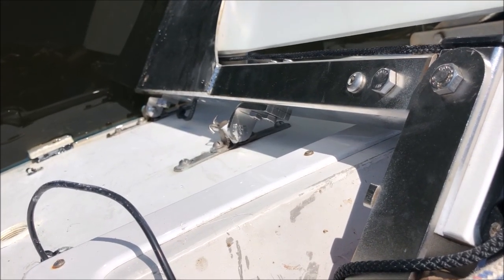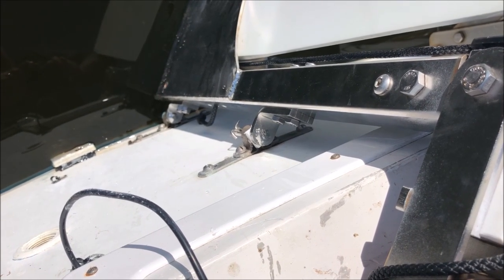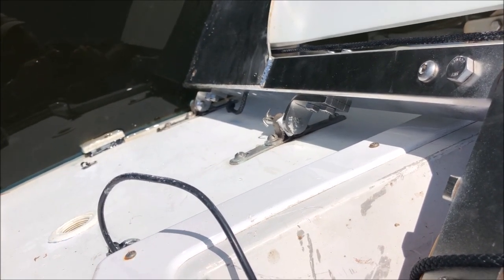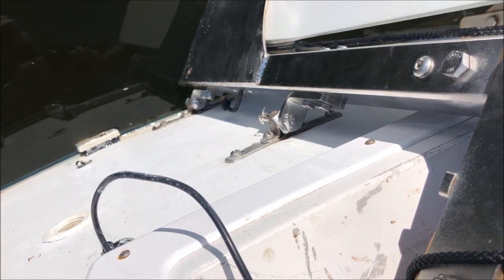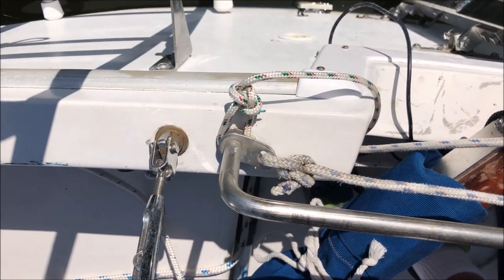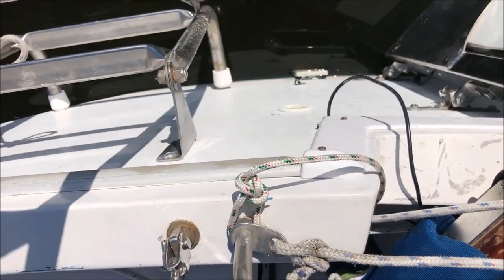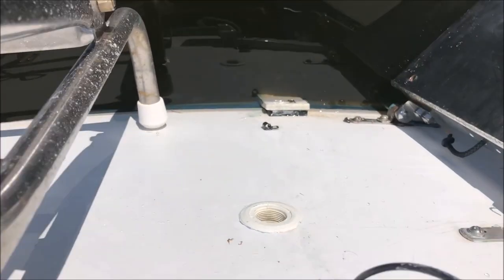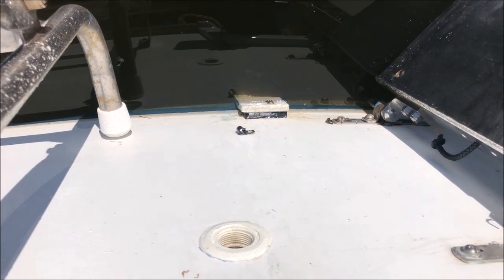Pintle Pop Epilogue -- Catalina 22 --Jim''s Little Boat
Repairs complete, Jim installs the rudder back on "Bootstrap" and adds a safety line.